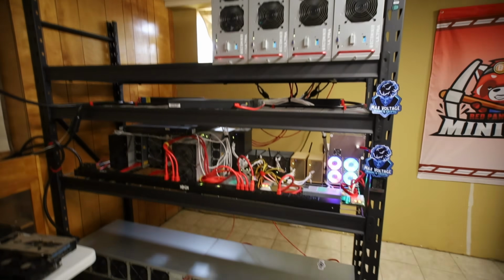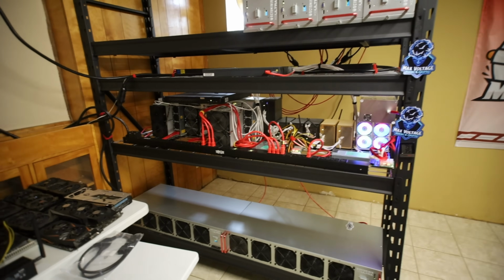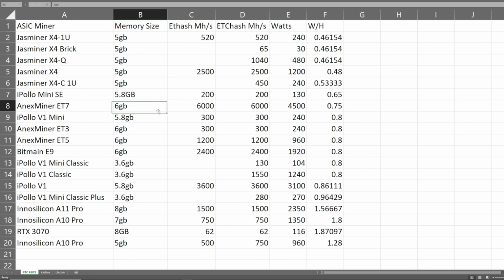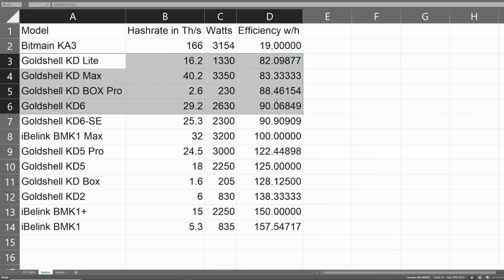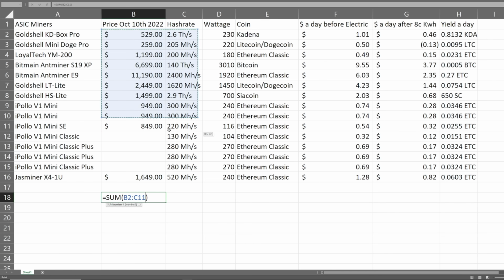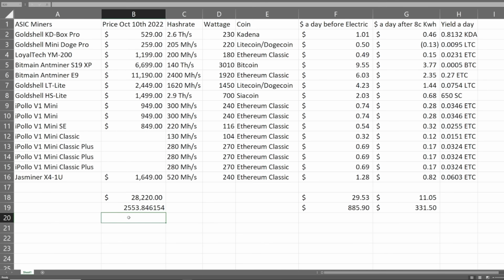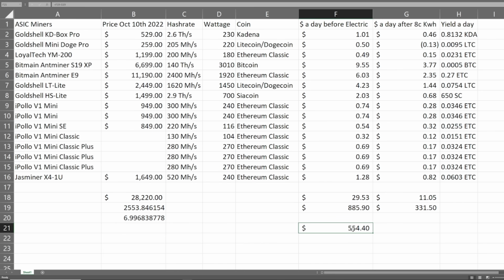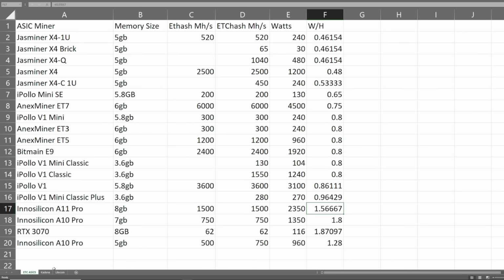Not really profitable but just barely...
Octominer use RedPandaMining for $50 Off
Minerdude for North America sales

120GB SSD Hard Drive (PAID LINK)
7" Portable Monitor (PAID LINK)